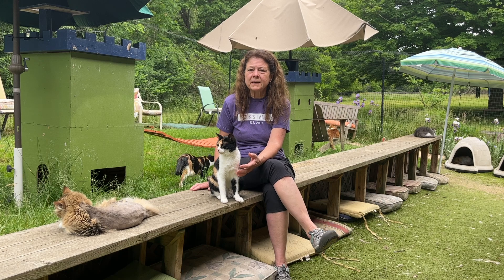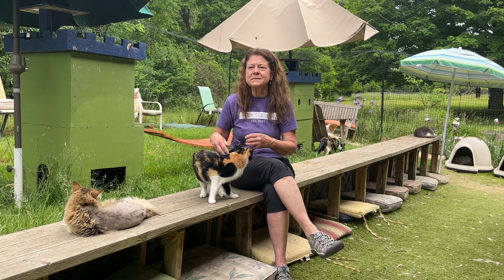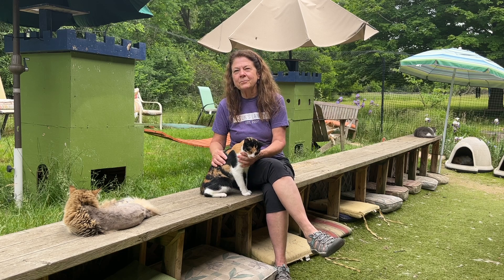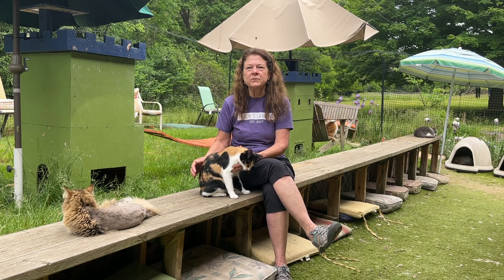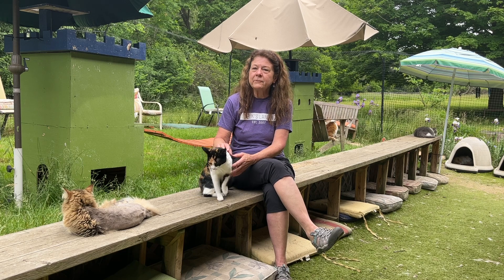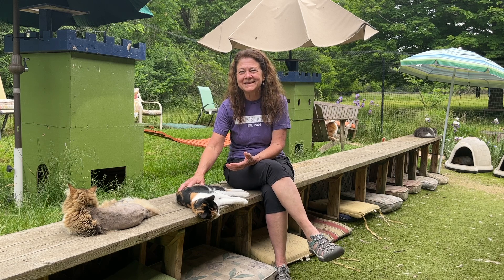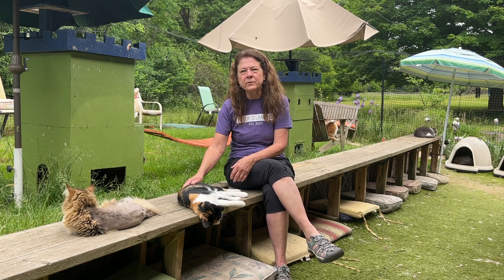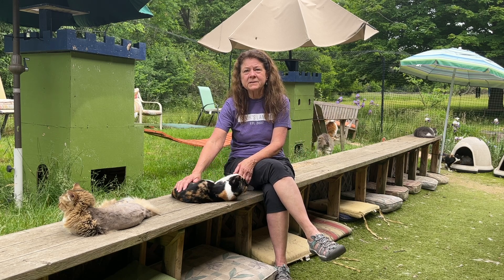How does Leuk's Landing partner with shelters to help with their FeLV kitties?